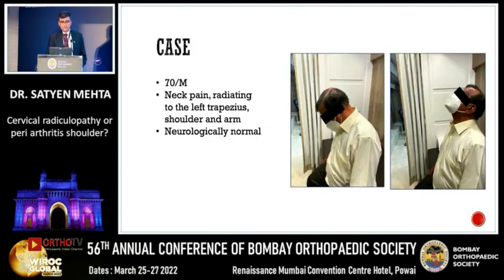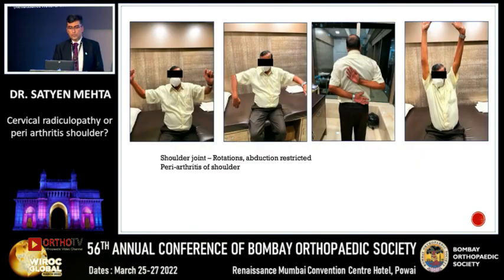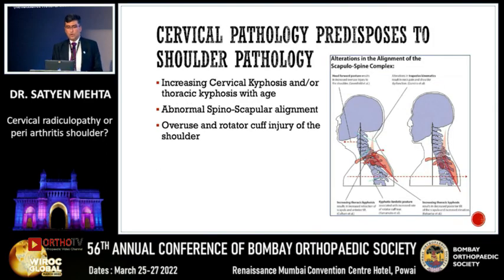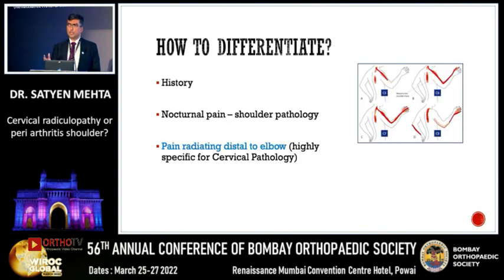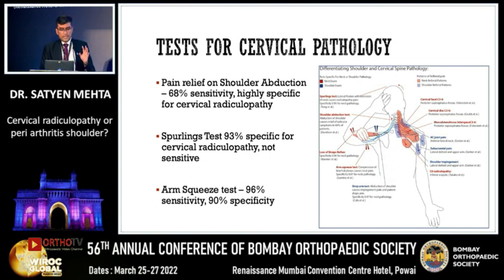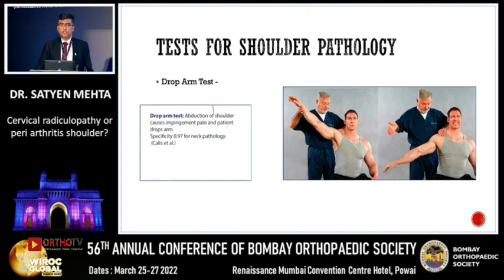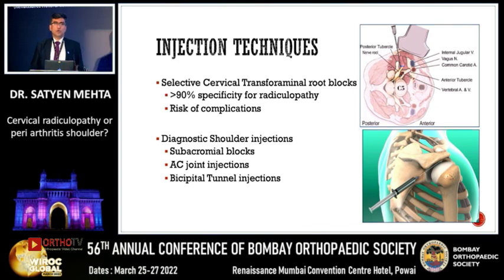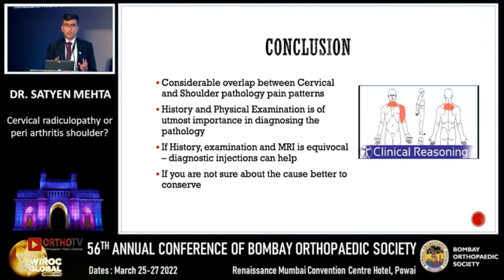Cervical Radiculopathy or Peri arthritis shoulder? - Dr. Satyen Mehta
Dr Satyendra Mehta

Cervical Radiculopathy or Periarthritis?